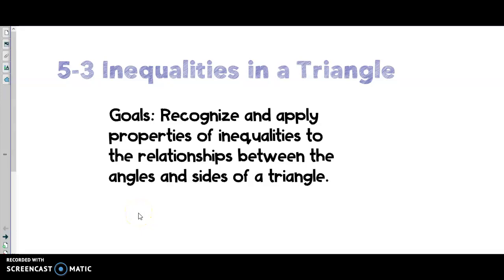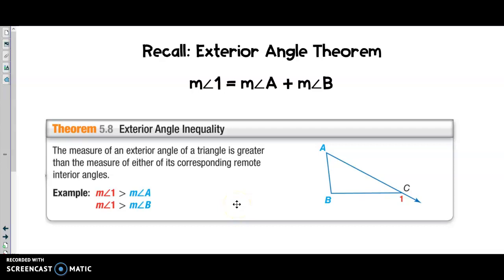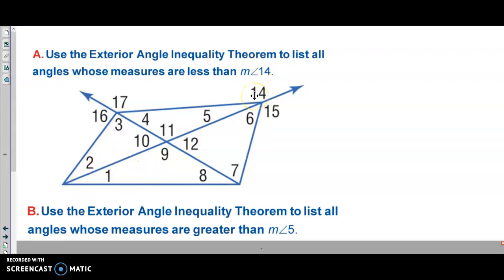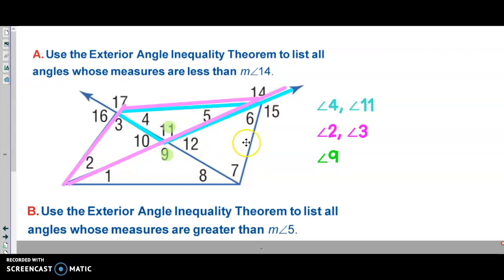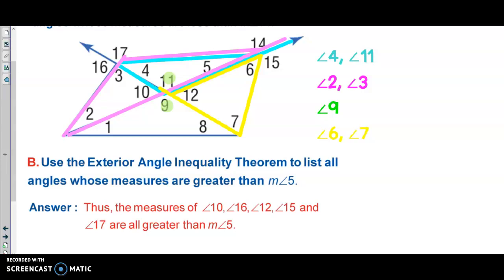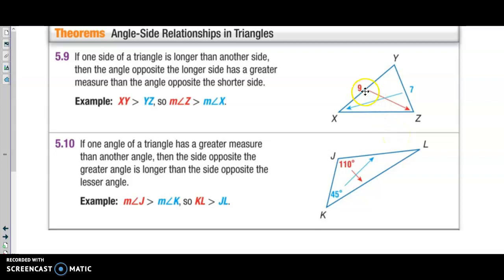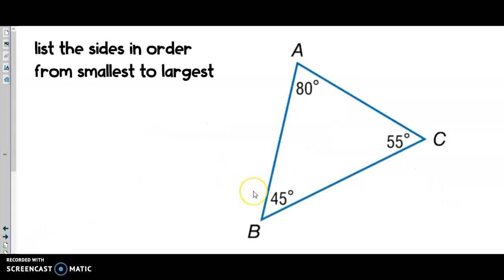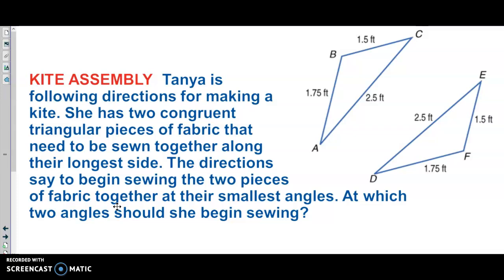5-3 Inequalities in a Triangle